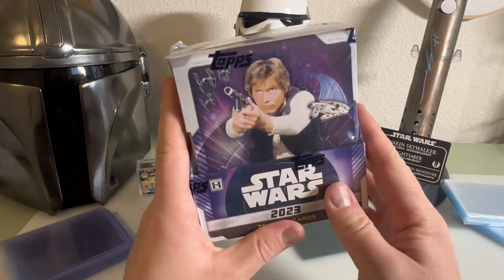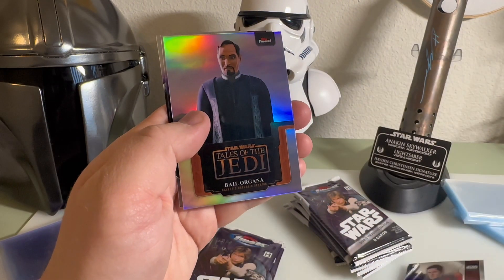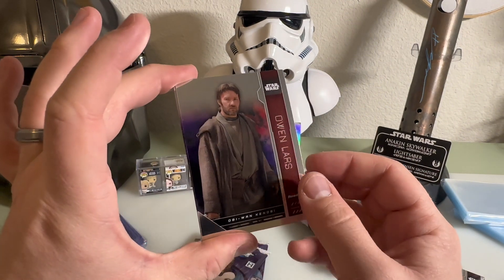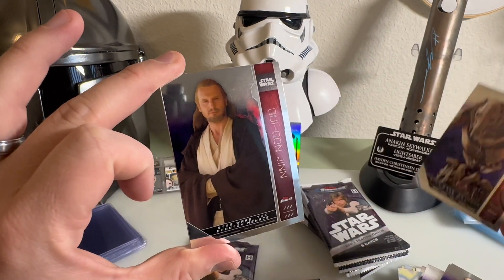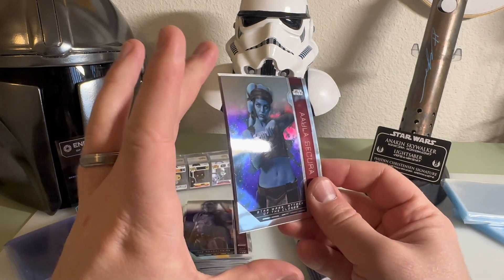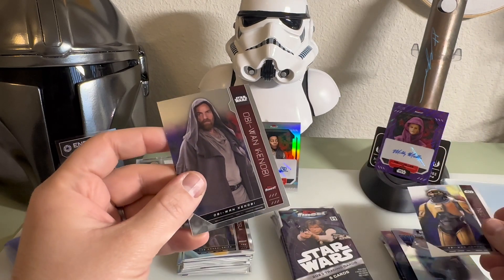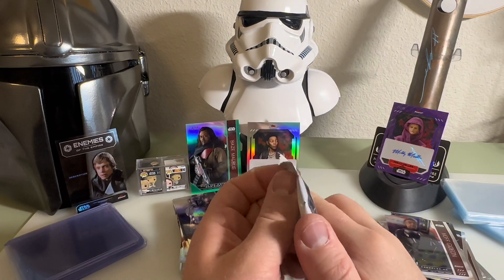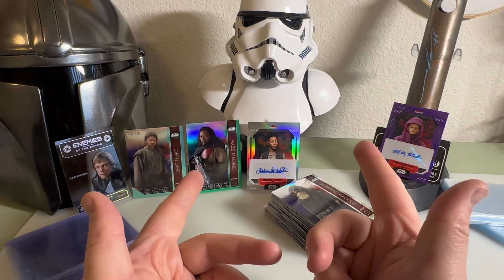Starwars Topps 2023 master box unboxing!